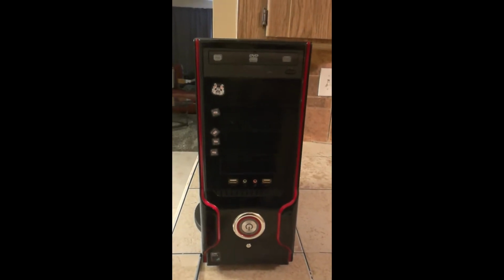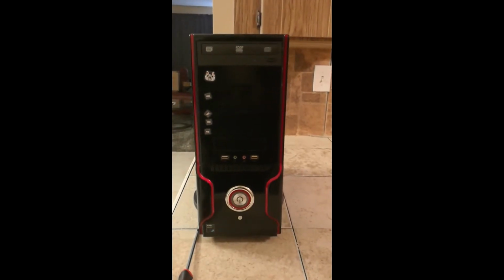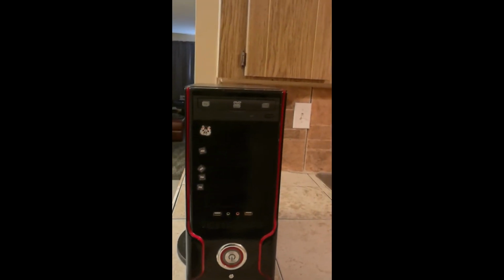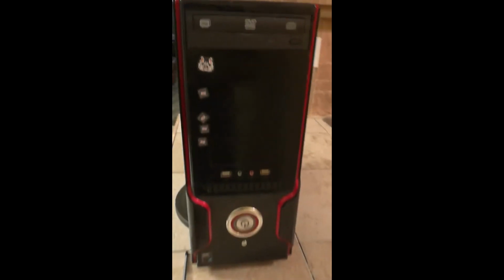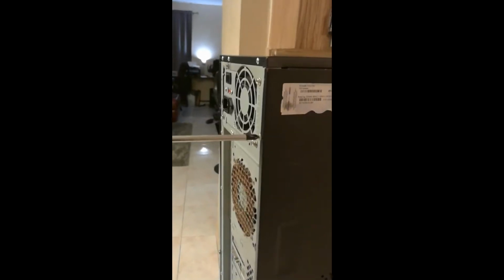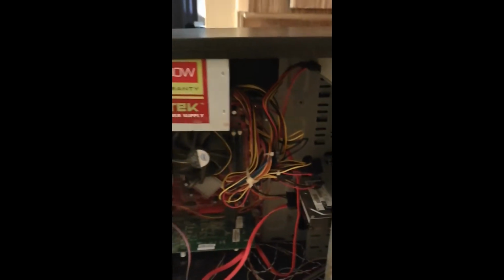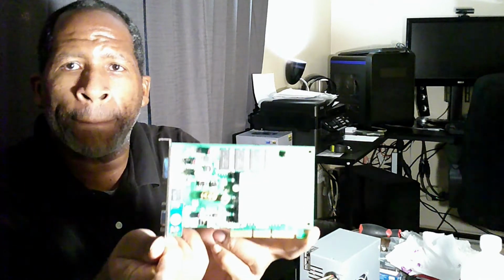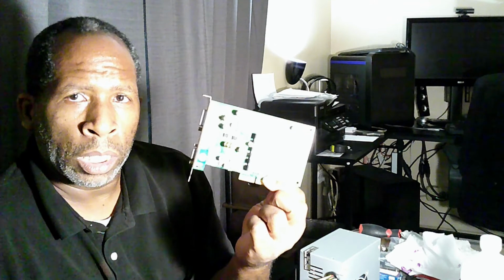PC Cleaning ESP 3 Cleaning my Friends Old Build and Getting It Ready for The Zalman T6.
Click on lint below to watch the build in the T6 case.

ARTIST
RECOLLECT/ _91NOVA
AIR JORDAN/ DAMMA BEATS
OLD RECORD/ DAMMA BEATS
SMOOKE/ DAMMA BEATS